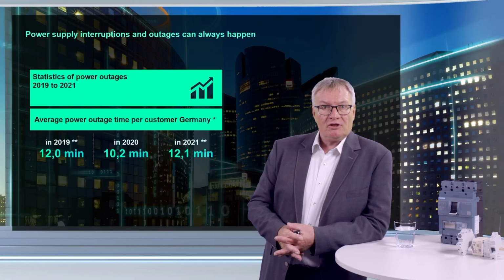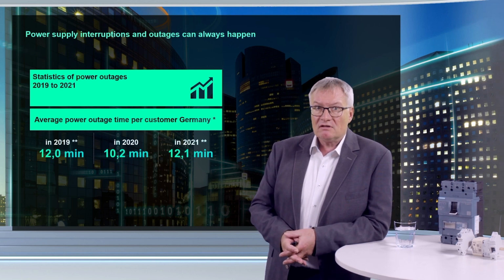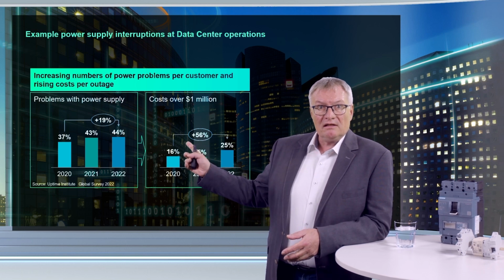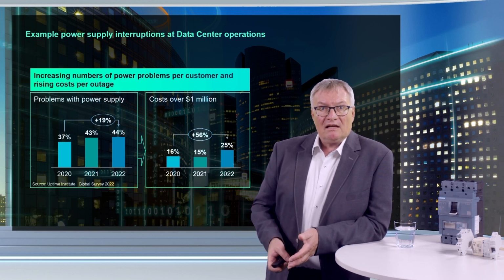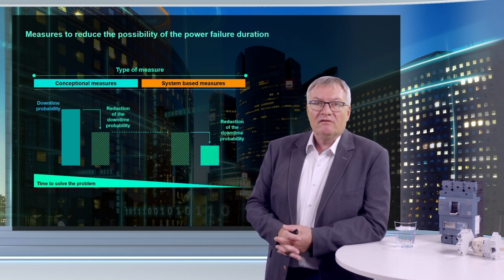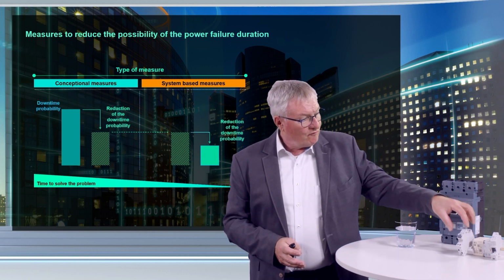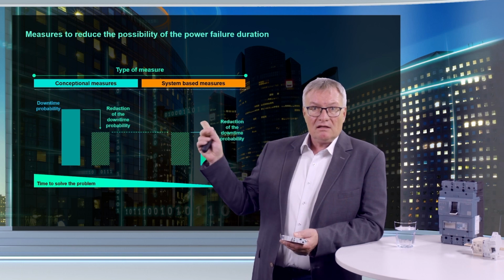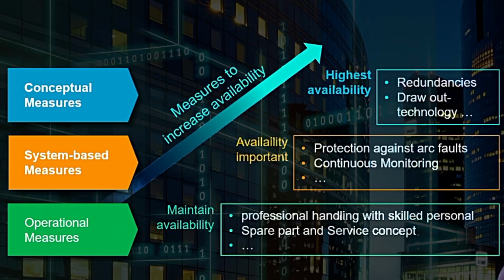How to plan a high availability?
Optimal implementation of the availability of electrical power distribution.

More about Power distribution concepts and support material for electrical planners